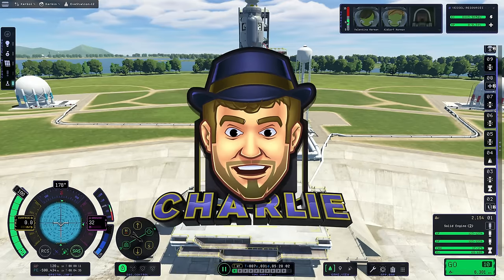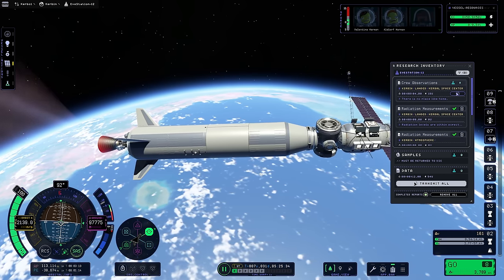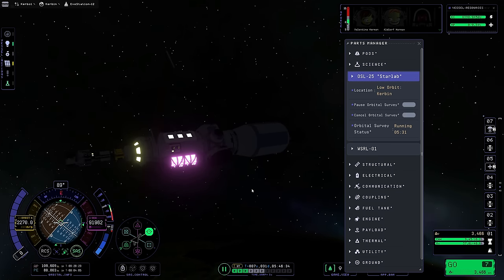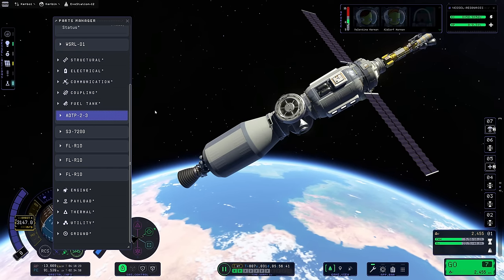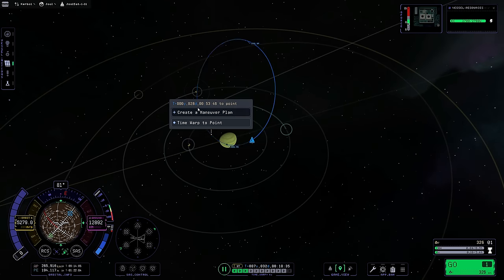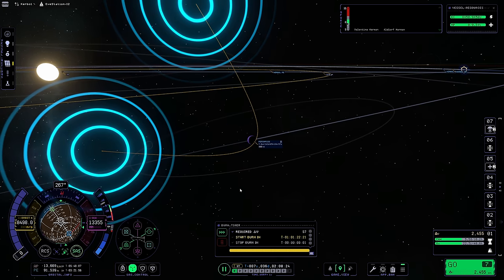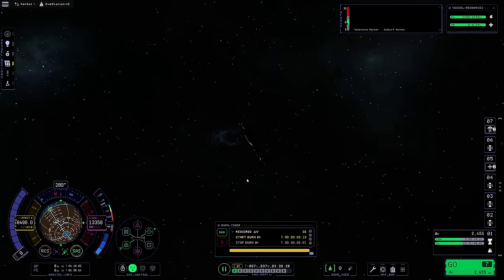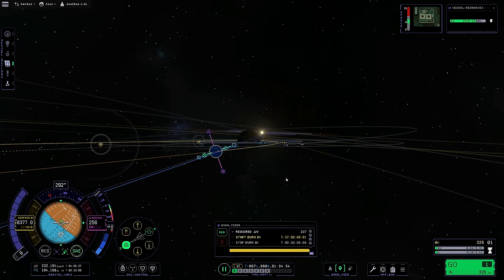LET'S PUT A STATION IN SPACE! - Kerbal Space Program 2 Exploration Gameplay - 14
KERBAL SPACE PROGRAM 2 GAMEPLAY: Did the science update, in addition to the new heating system, make this game playable now? Let's GO!

If you enjoy this video and/or series, you may also enjoy our other KSP projects from before. They are linked below: